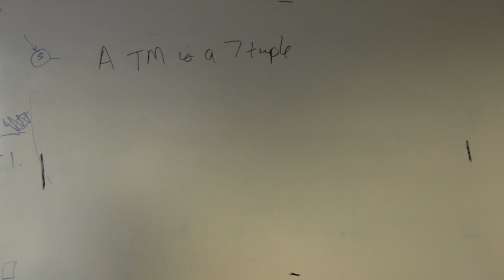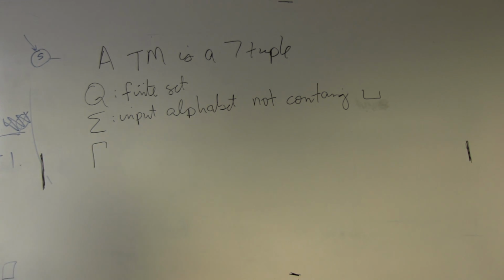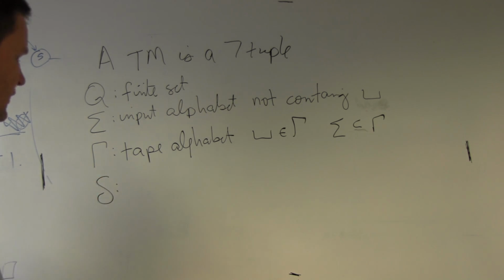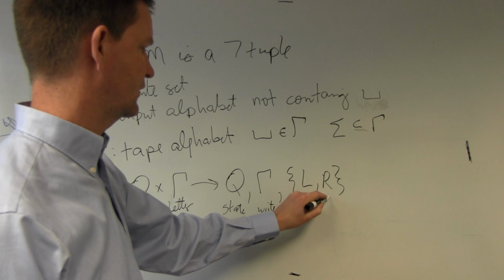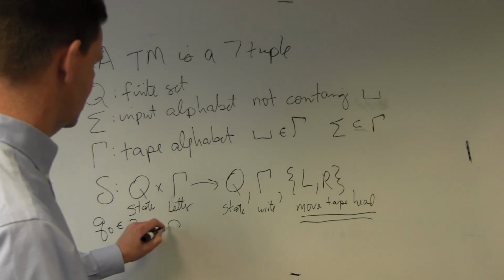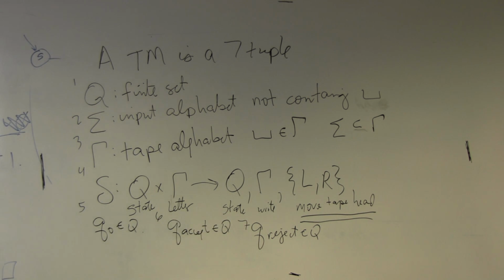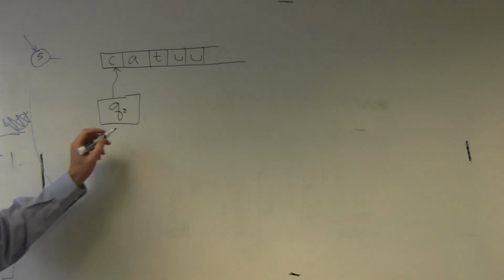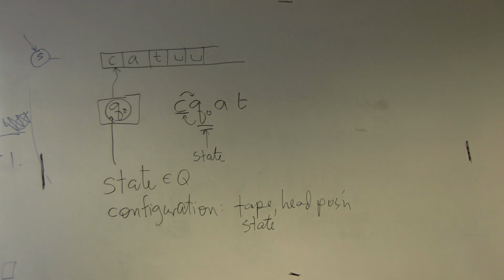Turing Machine Basics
Introduction to Turing Machines, formal definition and general properties. Presented by Dr. Michael Jones at Brigham Young University.